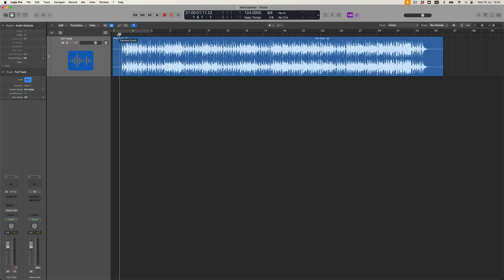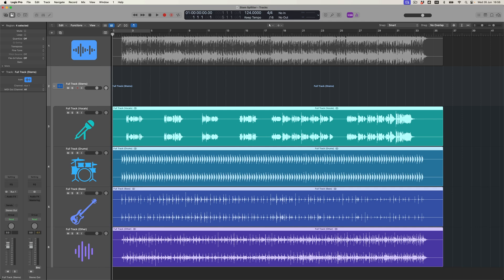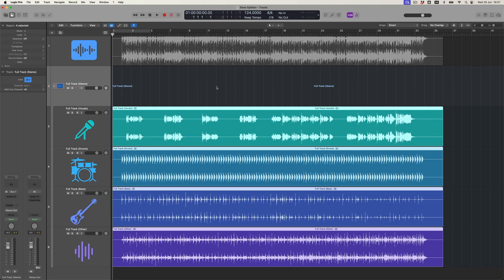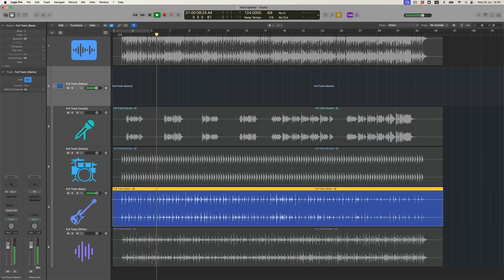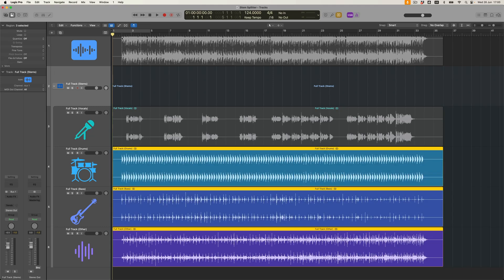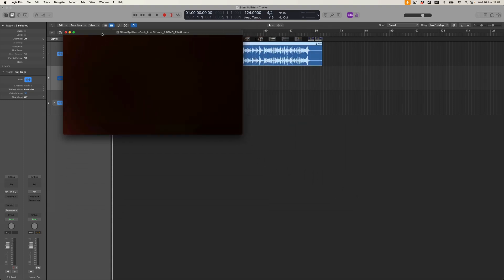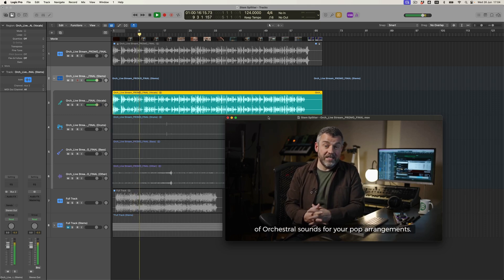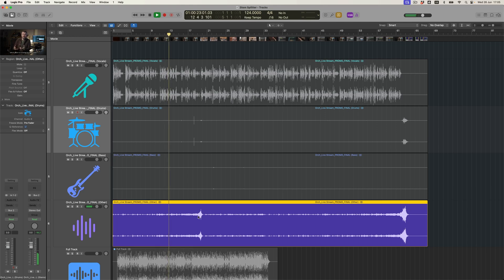Logic Pro: How to use Stem Splitter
The ability to split a single audio file into its constituent musical elements is a technological development which has been available in some DAWs and via third-party software for some time.

And in Logic 11, it’s now available to us natively too. In this episode, I’ll show you how it works and, believe me, this is a function you’ll need less than 2 minutes to master.

The parts which can be extracted are Vocals, Drums, Bass and Other and, as we’ll see, the musical potential for this feature is huge. Not only can we easily extract vocal parts for remixing, for instance, there are also major benefits for media composers working to picture where the voiceover and temp music have been pre-mixed.

00:00 Intro
00:33 Pop track playback
01:34 How to use Stem Splitter
02:25 Playback of ‘split’ audio
03:20 Vocals playback
04:39 Drums Stem
05:10 Bass Stem
05:58 Other Stem
07:48 Movie Import
09:11 Stem Split on Movie File
10:07 Voiceover playback
10:34 Analysing the other Stems
12:06 Understanding why VO extraction is so helpful
13:15 Final thoughts